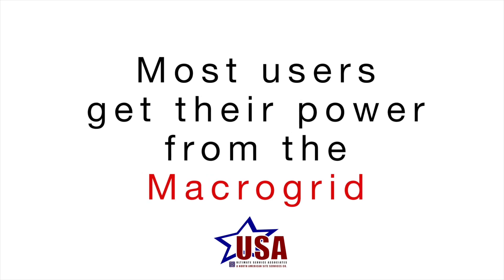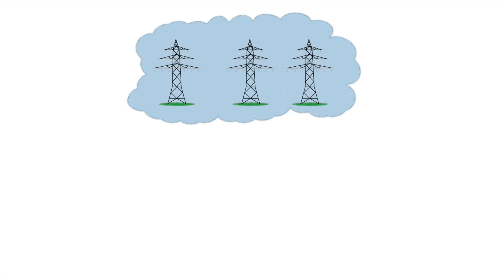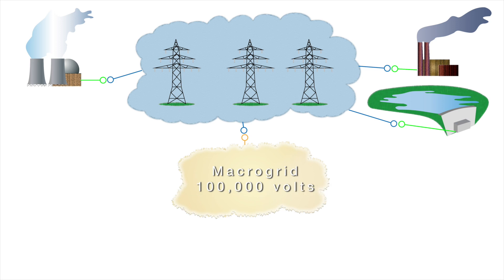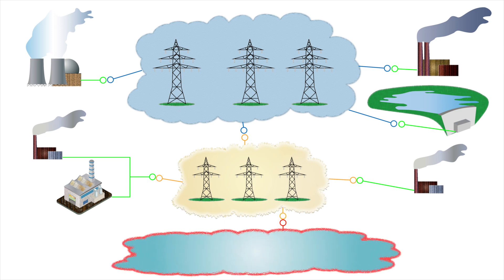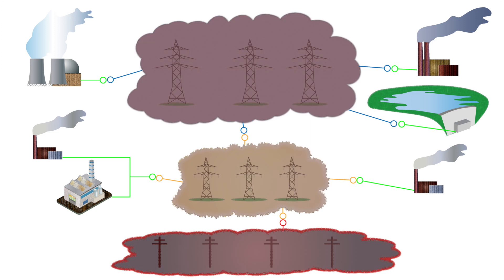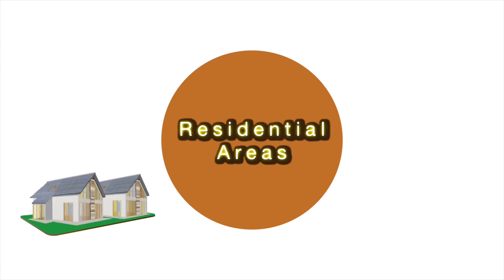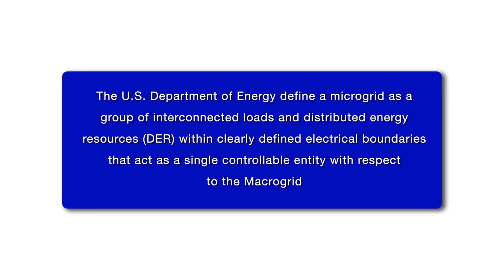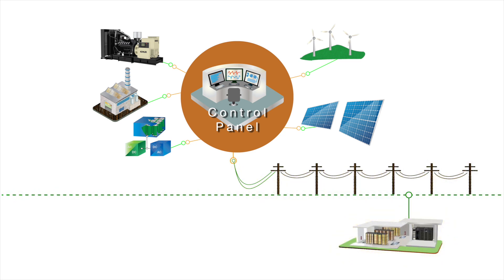An Introduction To Microgrids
This video discusses what the macrogrid is and the advantages of a microgrid.